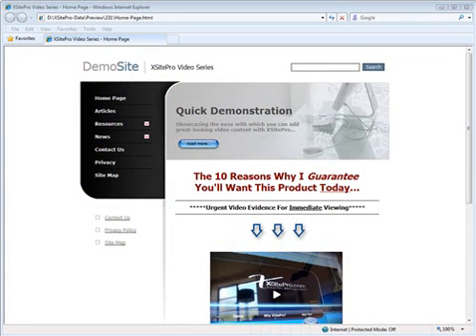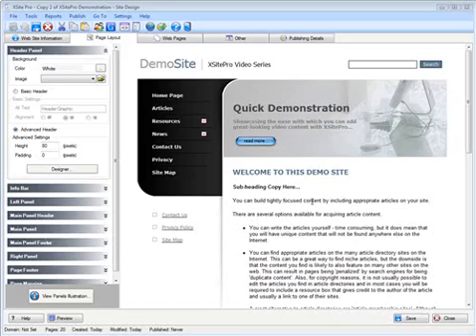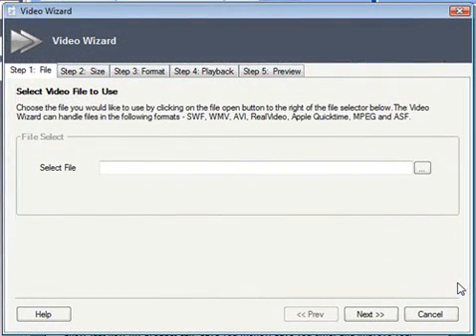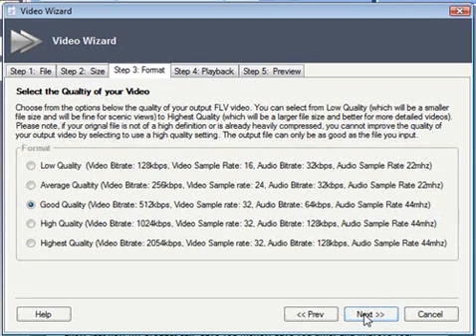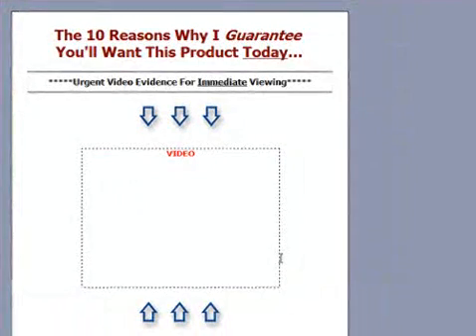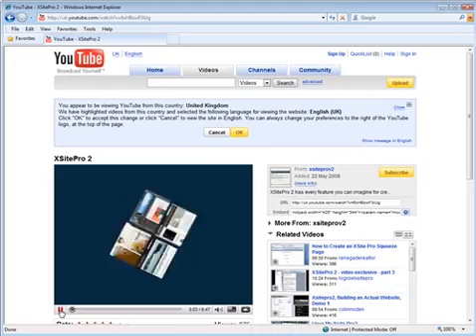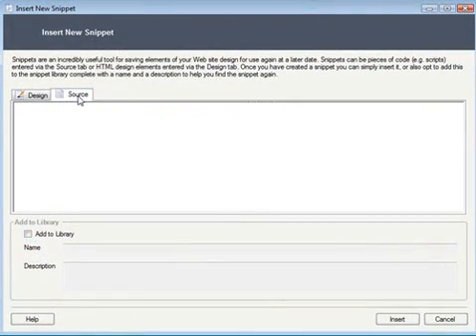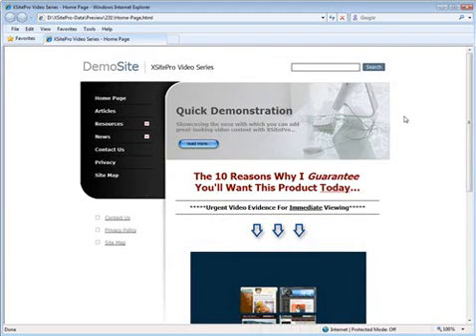Adding Video To Your Web Page With XSitePro 2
Inserting Video content into your web pages is easy, using the XSitePro website design software. This video shows how you can short-cut the process with the in-built Video Wizard.